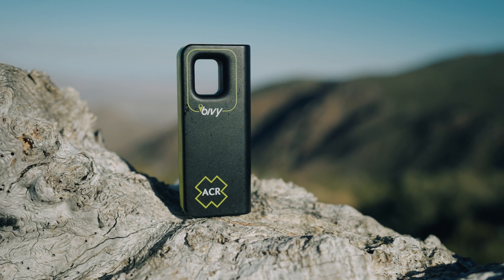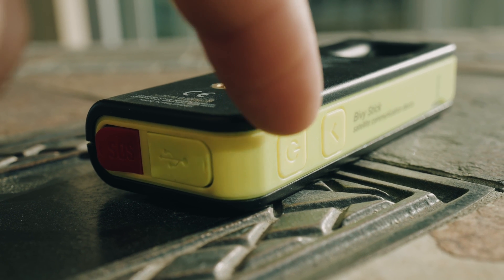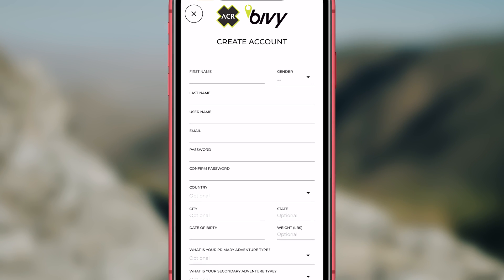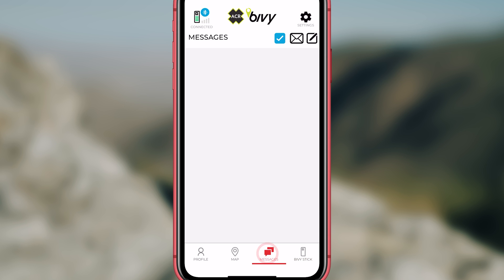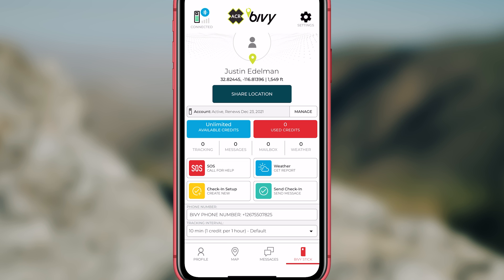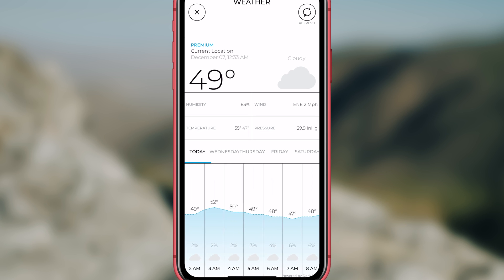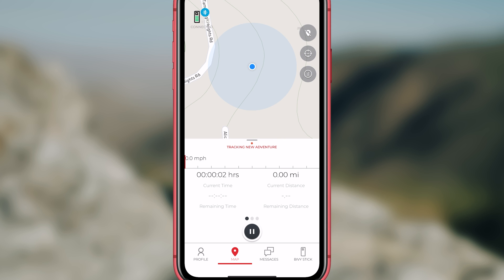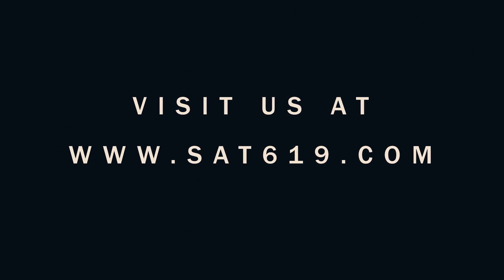ACR Bivy Stick: Two-Way Satellite Communication That Fits in Your Pocket (and Could Save Your Life)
You love exploring the backcountry. Pushing your limits. Getting away from it all. But what happens when "away from it all" turns into "stranded with a twisted ankle and no cell service"? That's where the ACR Bivy Stick comes in. This tiny but mighty device is your lifeline to the outside world, no matter how far off the grid you roam.

Forget bulky satellite phones and hefty price tags. The Bivy Stick is small enough to fit in your pocket, affordable enough to fit your budget, and powerful enough to send an SOS from virtually anywhere on the planet. In this video, I'll show you how this little lifesaver works, why you need one, and how it could be the difference between a great adventure and a total disaster.

to learn more and purchase Bivy messenger.

The new Bivy Stick is the smallest and simplest to use Iridium global satellite communication and tracking device in the world. ACR Electronics (a Cobham Company) that also makes life-saving EPIRBs and PLBs is the manufacturer so you can rest assured knowing that the device you are using to send important or critical text messages, GPS, and weather updates is being produced at the highest standards.

Weighs 100 grams about half the weight of your cell phone
2-way text satellite communication
Able to send text messages to phone numbers or email addresses
Send unlimited preprepared messages for free, even on the lowest plan.
GPS location sharing and online tracking
SOS communication on the app and device - service by Global Rescue Check-in button on the device sends a preset message and your location without using your phone
IPX7 ingress protection rating
Compatible with all GoPro mounts
100% Iridium global satellite coverage - works anywhere you can see the sky
Shockproof MIL-STD-810 certified
Receives a dedicated phone number that will not expire as long as the account is active
Data Plans to fit your needs